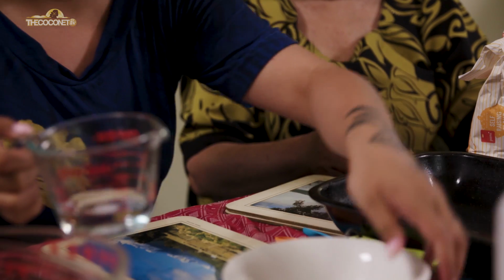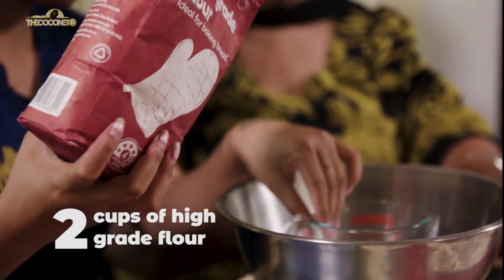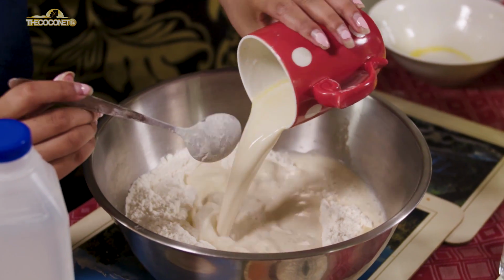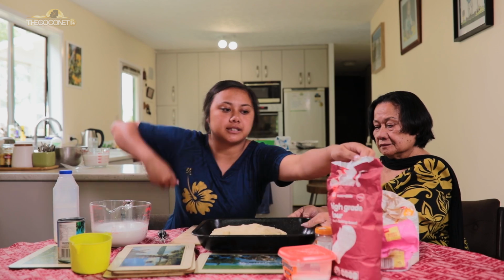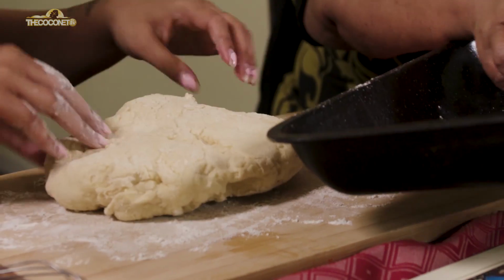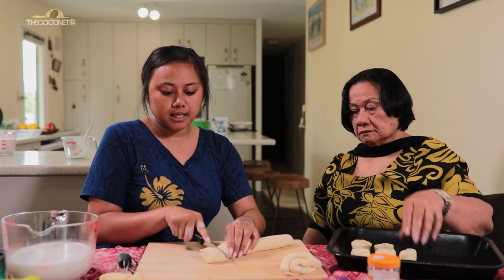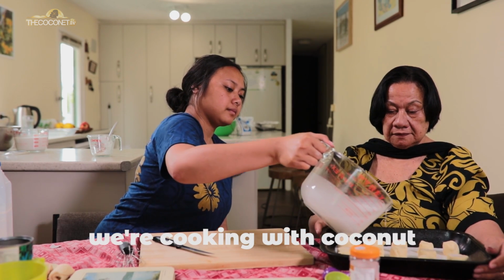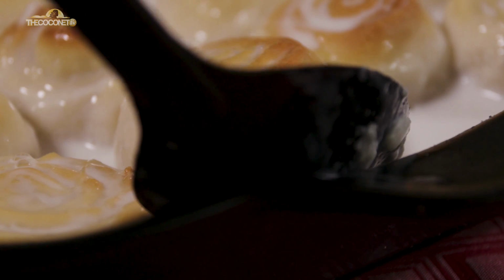How to make Pani Popo (Samoan Coconut Buns)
Pani Popo or Coconut buns are a popular treat with all Samoan families.

Delicious, sweet, buns smothered in yummy coconut cream!

Destiny Momoisea shows us how to make her family's recipe with some guidance from her Mum Taulagi ;)